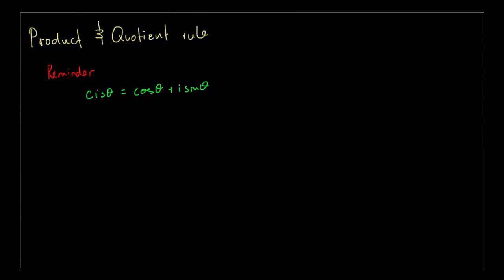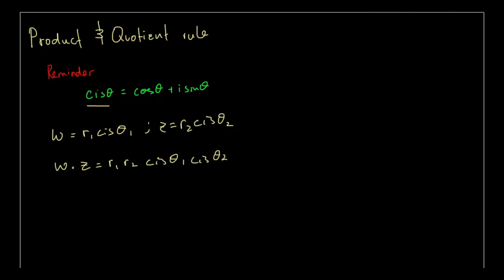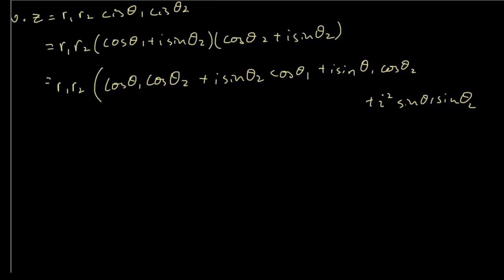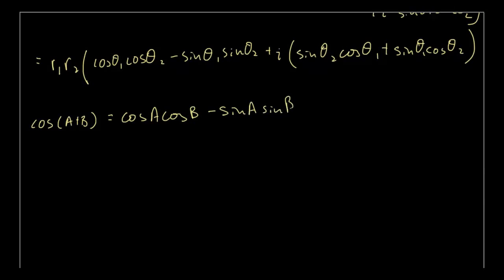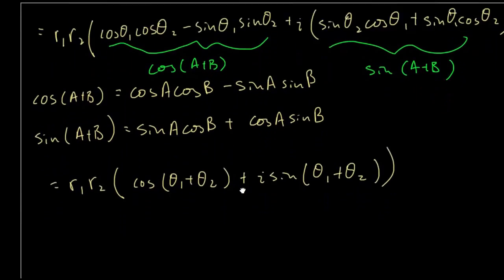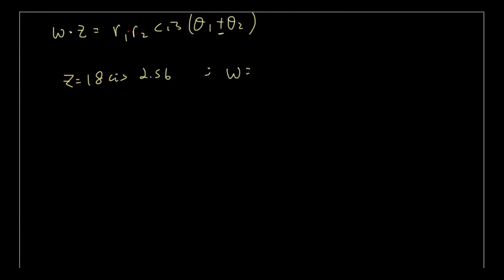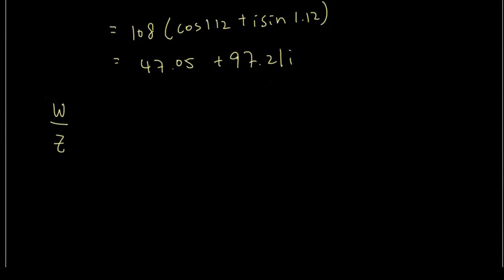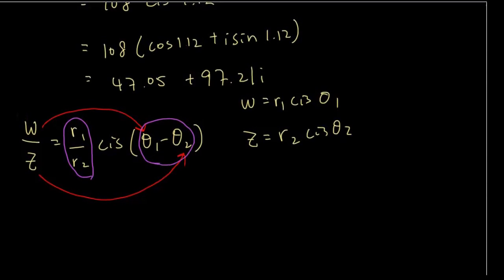Lecture 09 Product and Quotient Rule of Polar Form